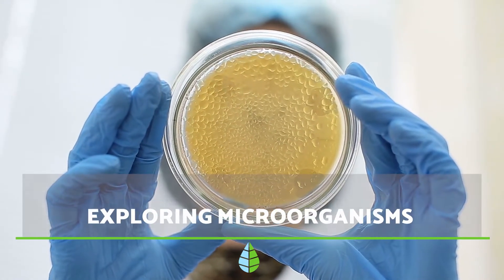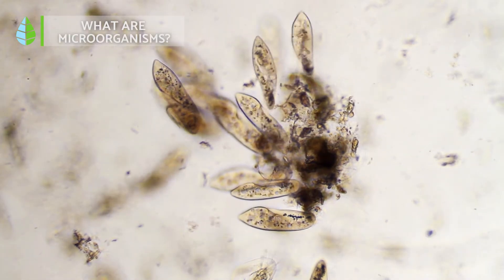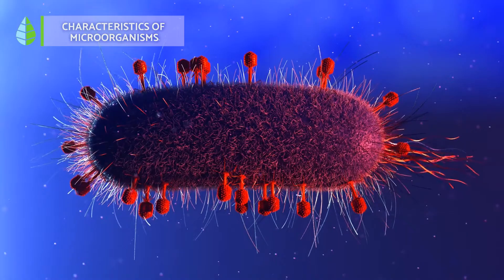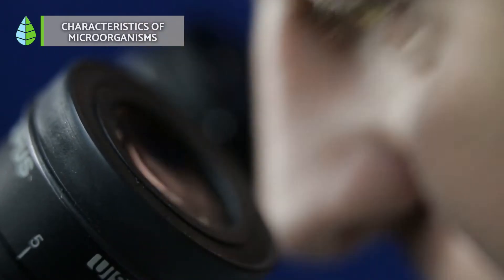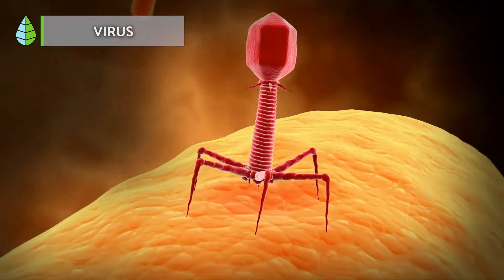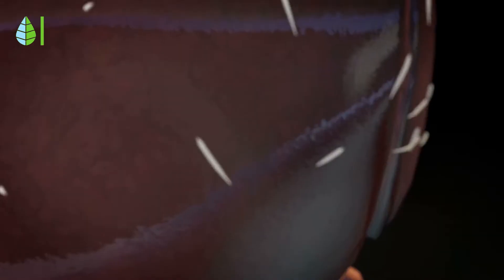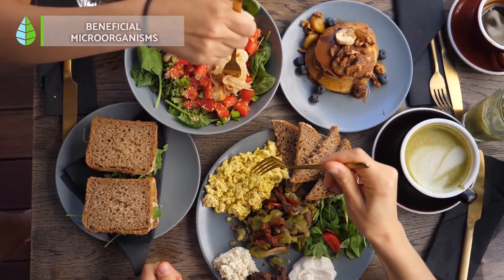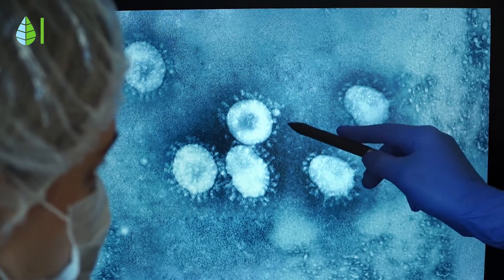Exploring Microorganisms 🦠 (Bacteria, Viruses, Fungi, Parasites)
🧬 Ever wonder what makes up the unseen world around us? This video by thedailyECO dives deep into the fascinating realm of microorganisms! We'll break down their characteristics, classification systems, and introduce you to the amazing diversity of bacteria, viruses, fungi, and parasites.

💚 INDEX 💚

00:00 Microorganisms
00:15 What are microorganisms?
00:56 Characteristics of microorganisms
02:06 Bacteria
02:36 Viruses
03:19 Mushrooms
03:45 Parasites
04:22 Beneficial microorganisms
05:03 Pathogenic microorganisms